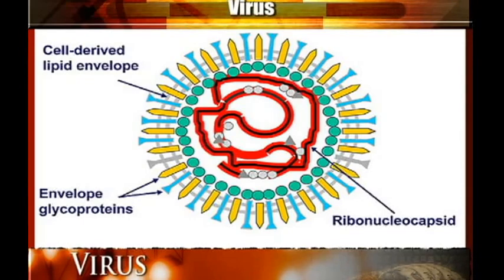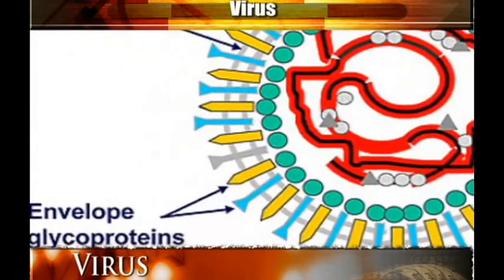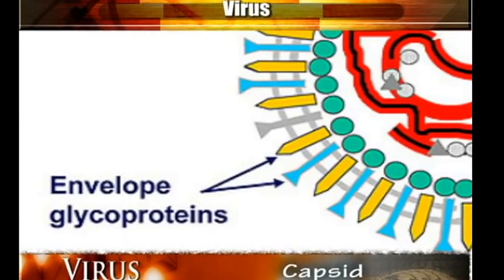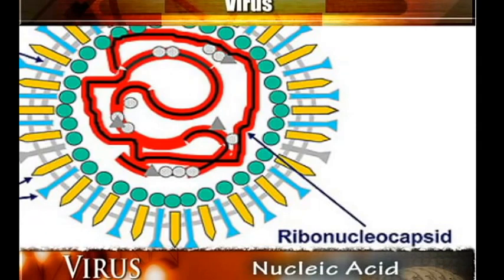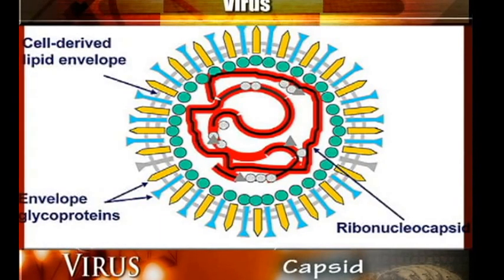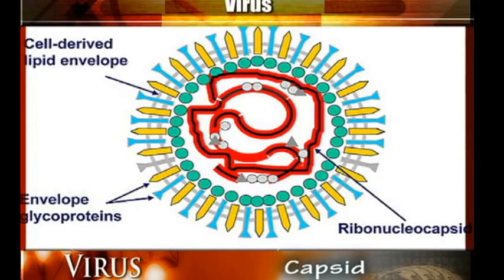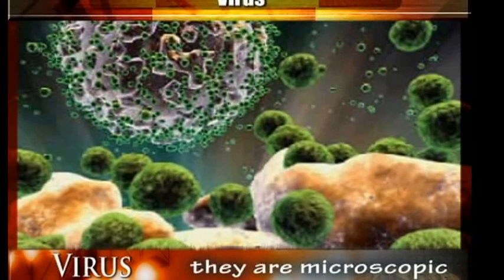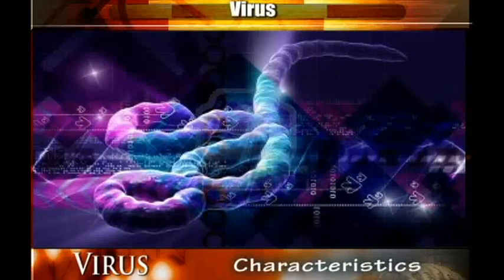VIRUS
A virus is a small infectious agent that replicates only inside the living cells of other organisms. Viruses can infect all types of life forms, from animals and plants